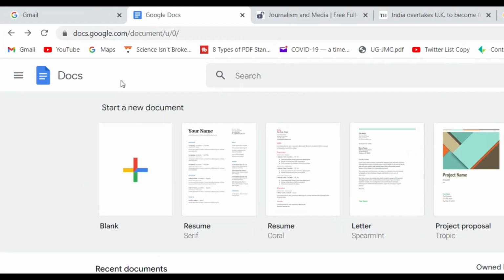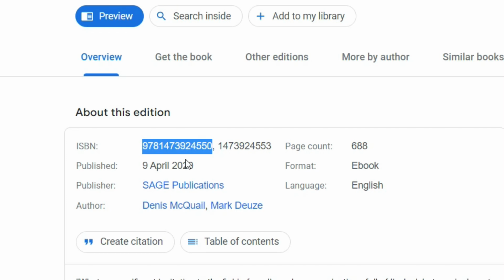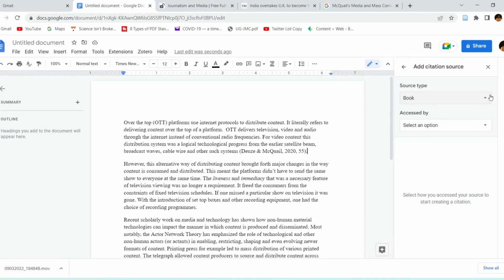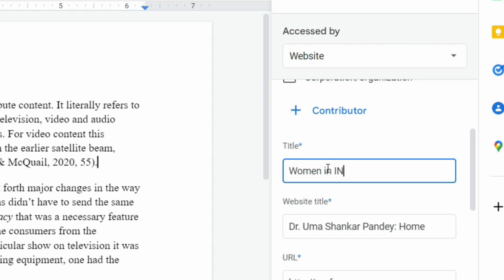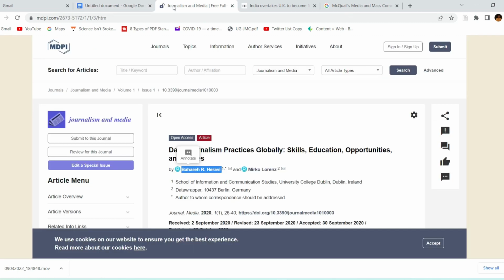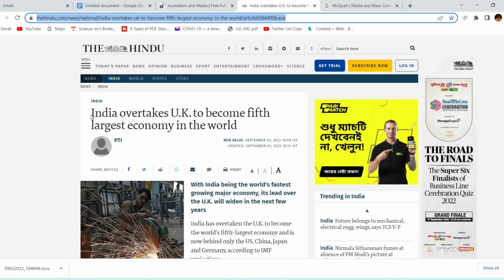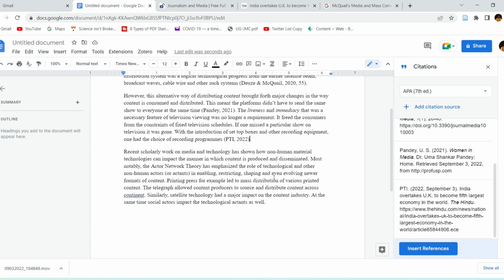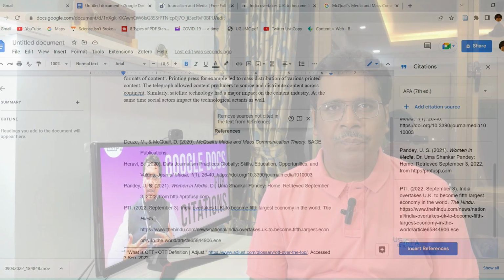Google Docs for Citations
Google Docs for Citation demonstrates different ways to add various kinds of citation sources to Google Docs
Dr. Uma Shankar Pandey also demonstrates how to insert intext citations, references and footnotes using Google Docs

0:00 Intro
2:18 Using ISBN
3:06 Intext citations
4:02 Citing websites
5:14 Journal
7:07 Newspapers
8:23 Footnotes
8:50 Tags
9:08 References